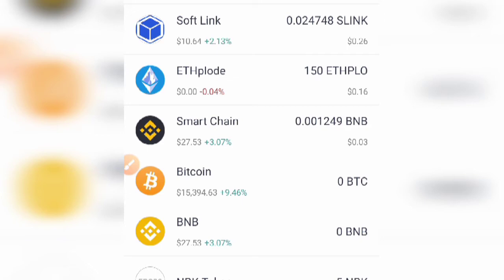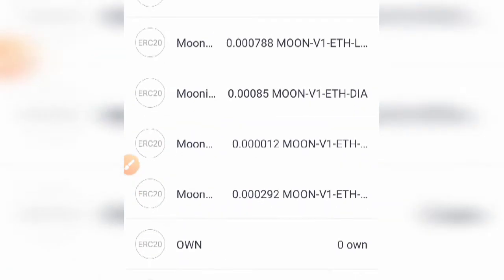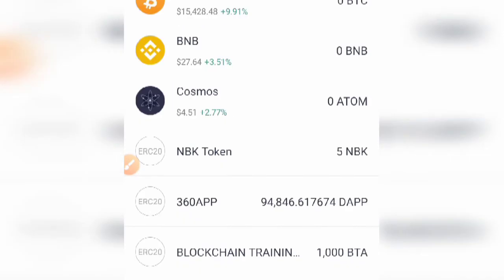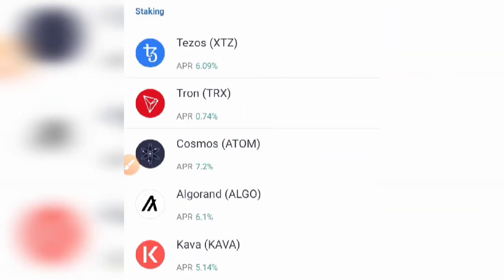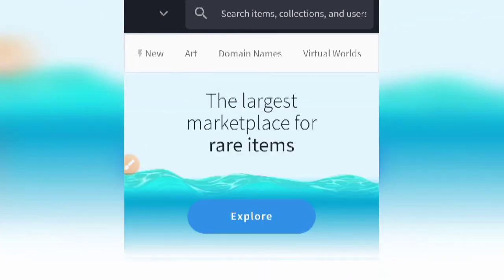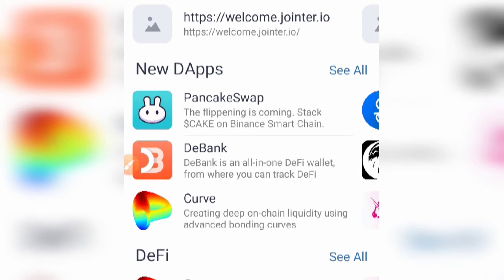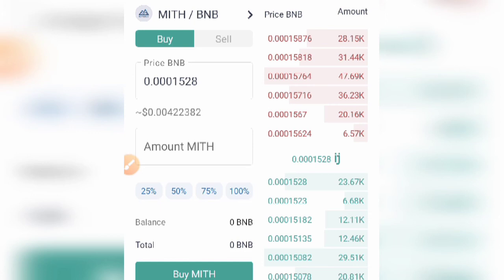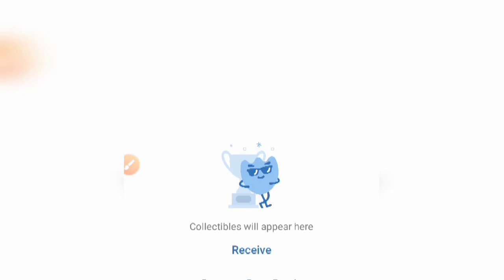How to use Trust wallet, the basics - Valucop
At Valucop we teach you what you need to know about digital skills and monetizing them.

BTC: bc1qj0td0600aauy6d98552shk7nwthw65k696jhqg

ETH: 0xD27a653885A48950Ae1cfEfdDC75d06c46F0e29d